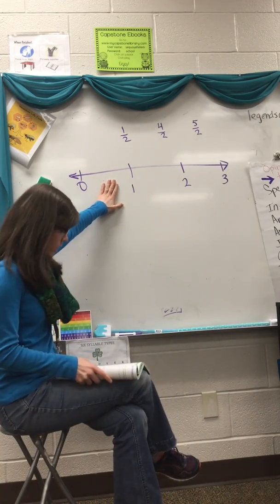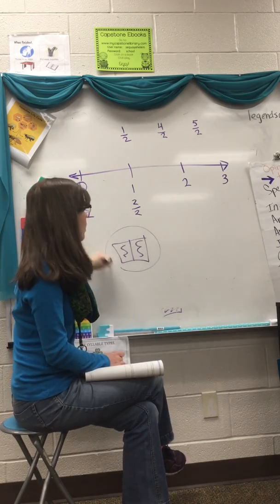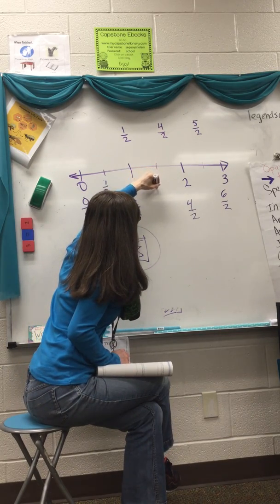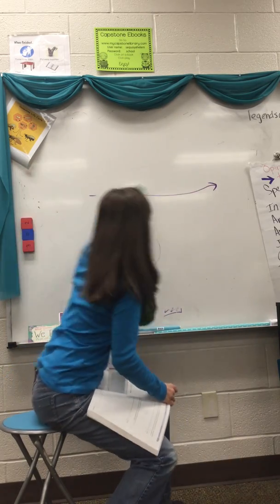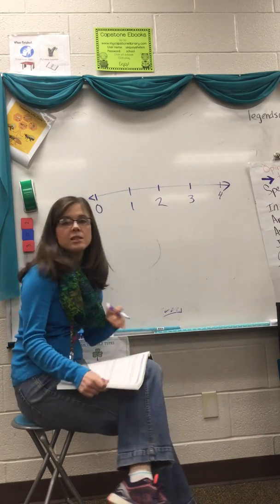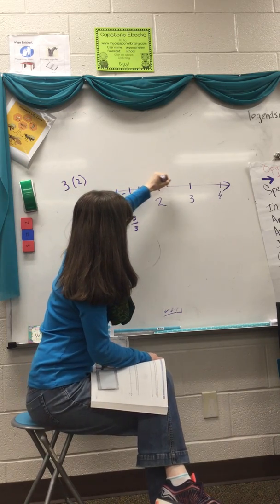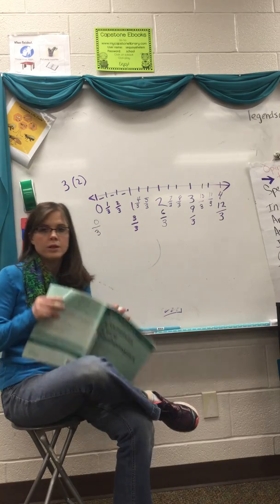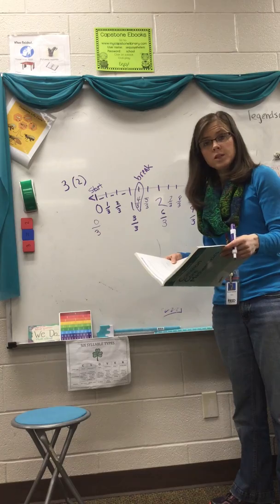Math Lesson 17 homework examples